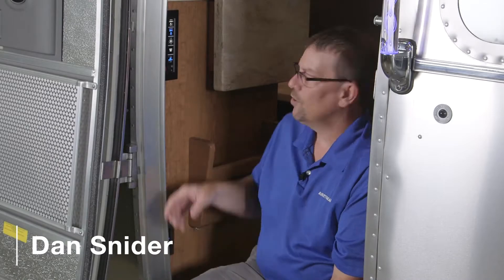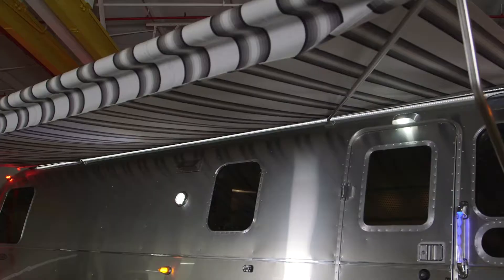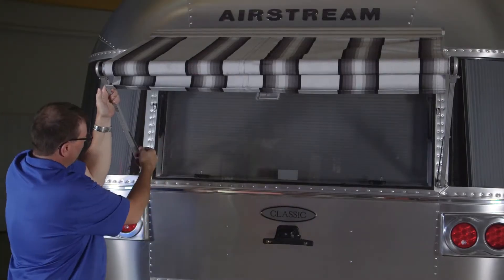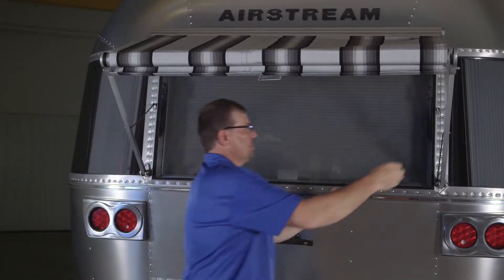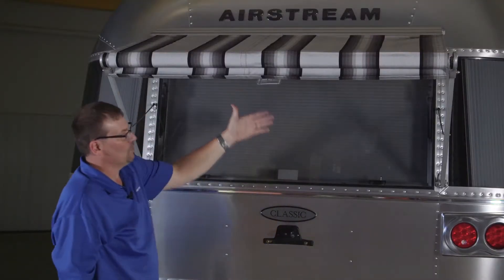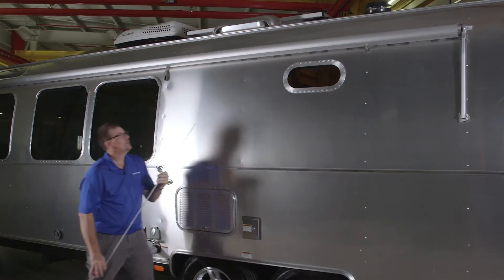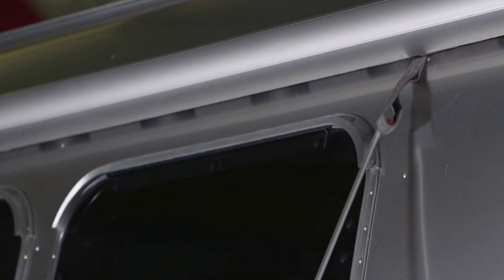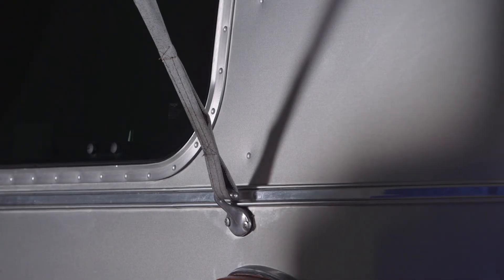How to Use the Awning on an Airstream Manual and Powered